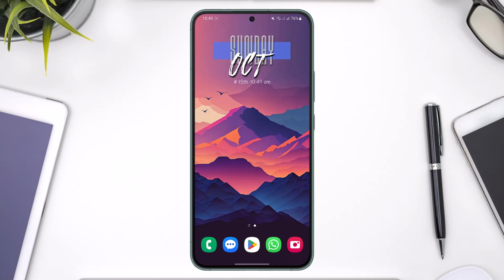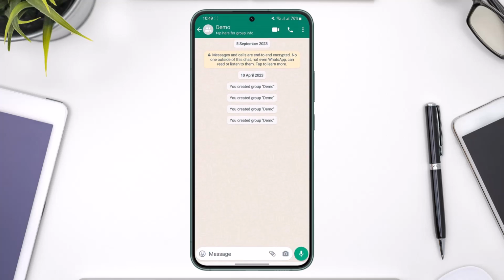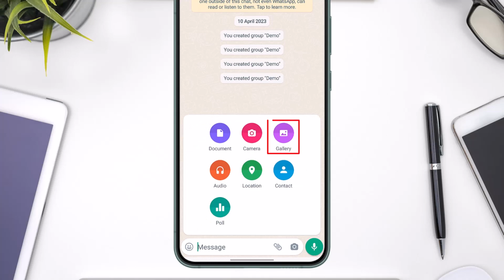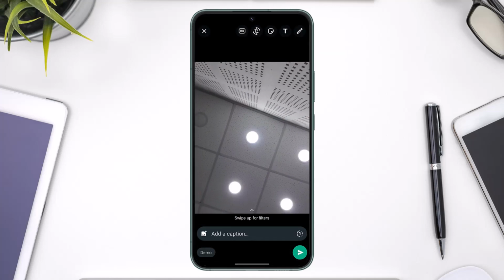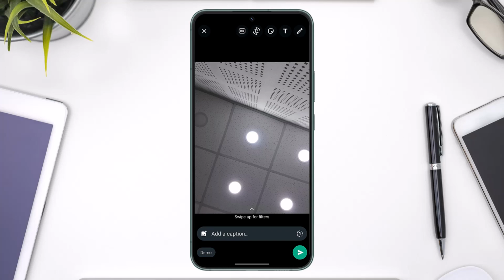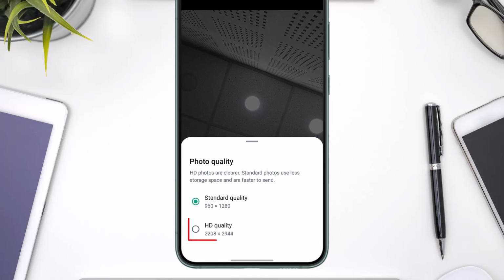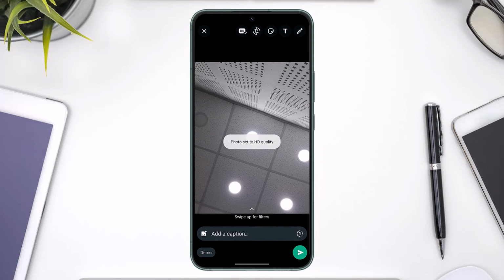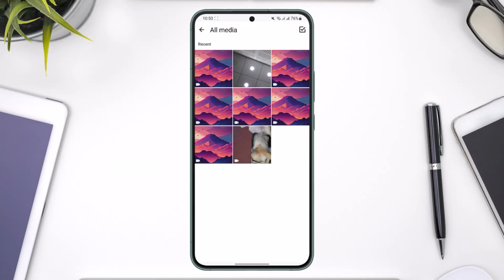How to Send HD Photos/Videos on WhatsApp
In this tutorial video, I am simply going to show you how you can send HD photos or videos on WhatsApp.

~Chapters:
0:00 Introduction
0:12 General Info
0:37 Send HD Videos
1:00 Conclusion